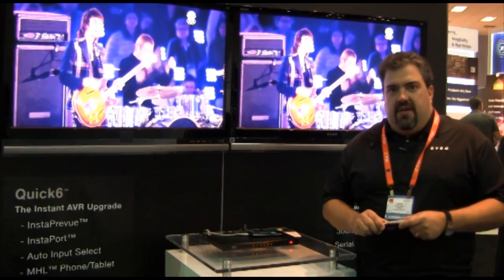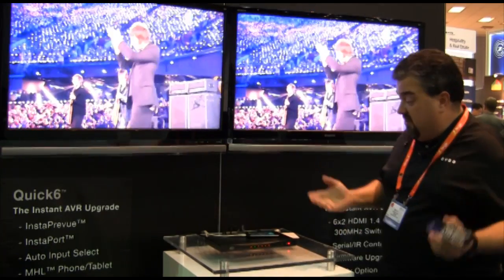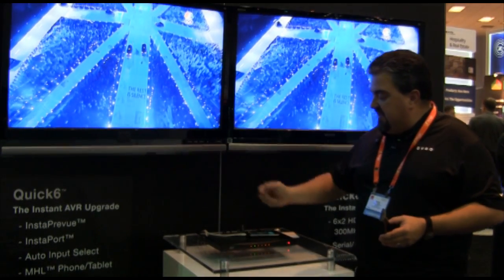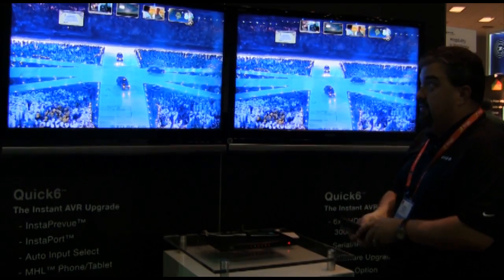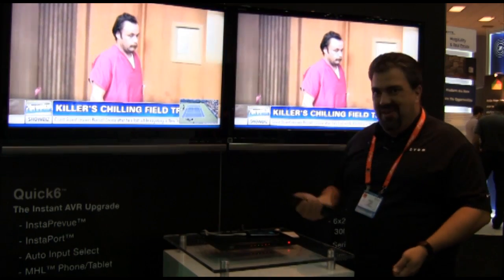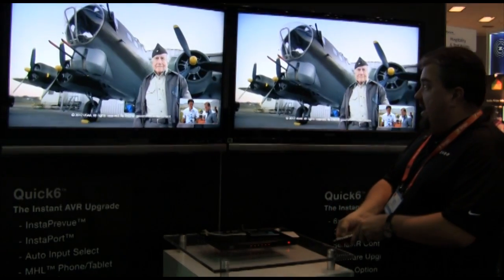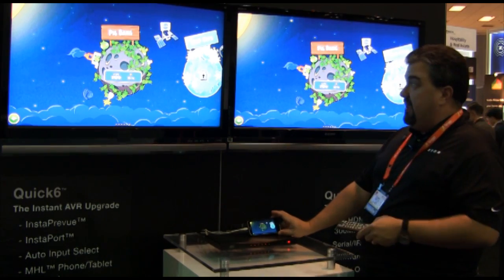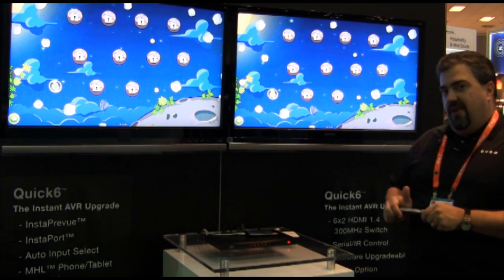Quick6 quick overview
A fast overview of DVDO's newest product - Quick6. Quick6 is the ultimate AVR upgrade that provides InstaPort and InstaPrevue technology to your entertainment center.